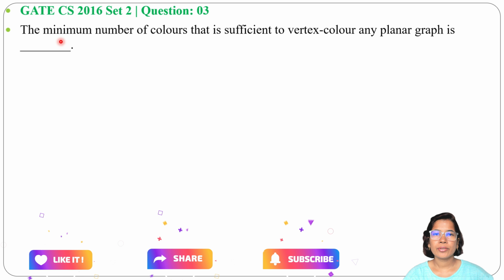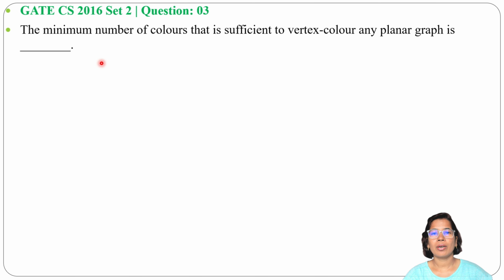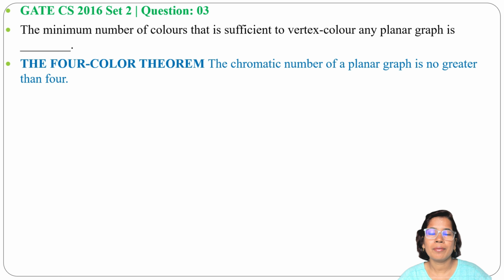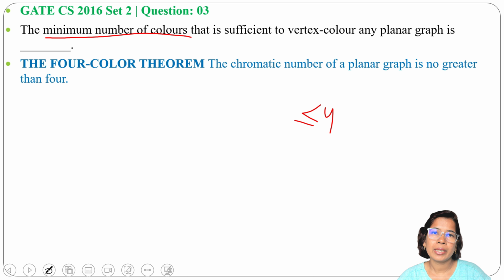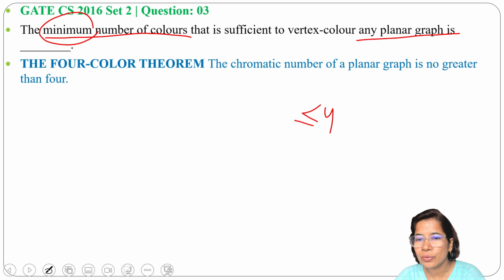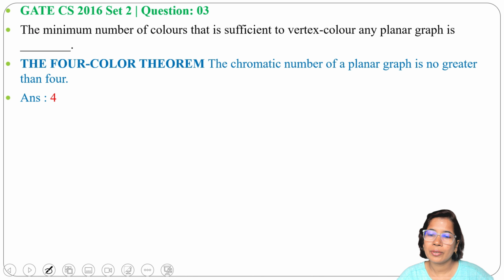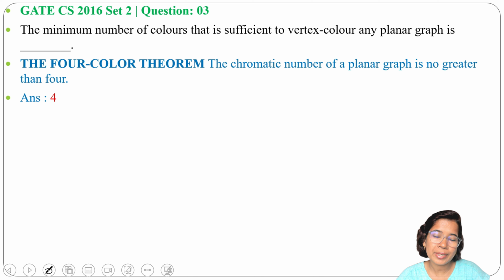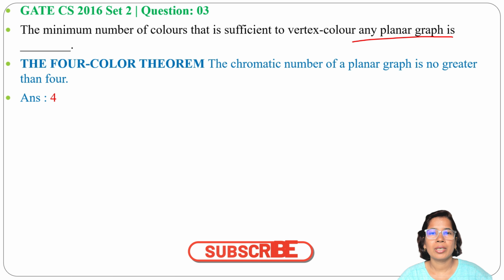GATE CS 2016 Set 2 | Question: 03 The minimum number of colours that is sufficient to vertex-colour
The minimum number of colours that is sufficient to vertex-colour any planar graph is ________.

Ans: 4
0:00 Intro & Question
0:16 Solution